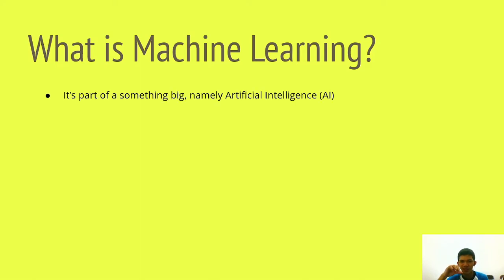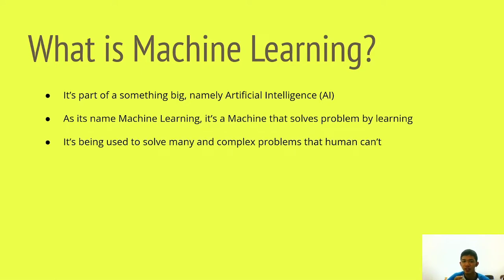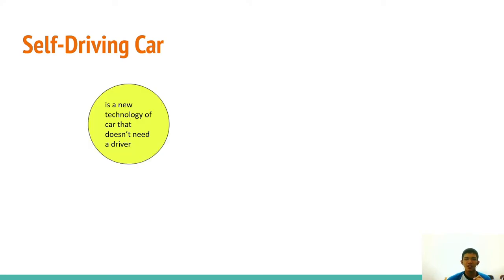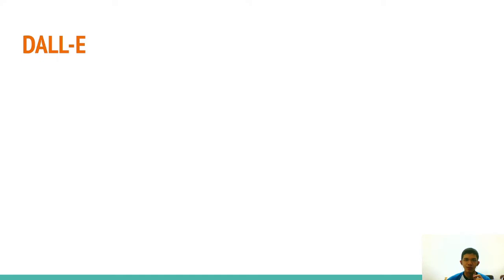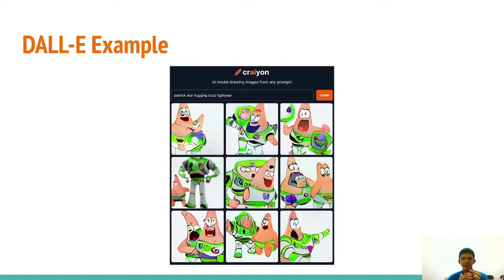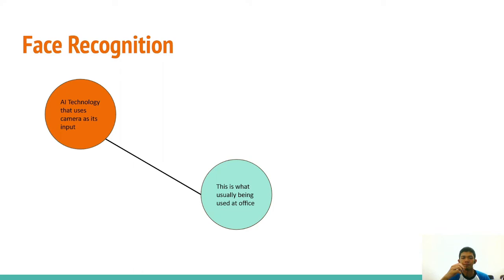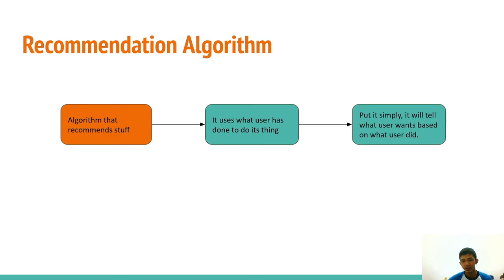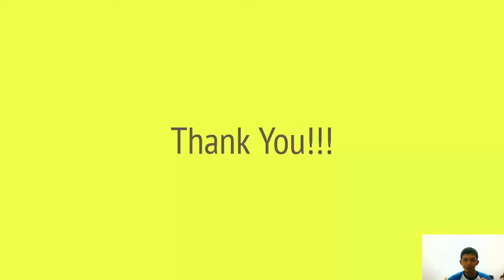Rizky Anugrah Ananto (Defining and Giving Example)